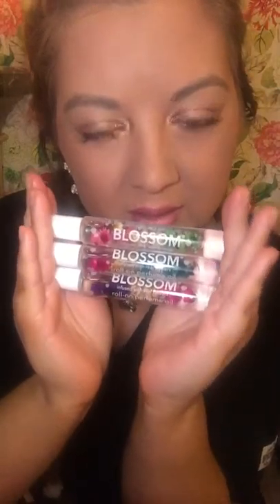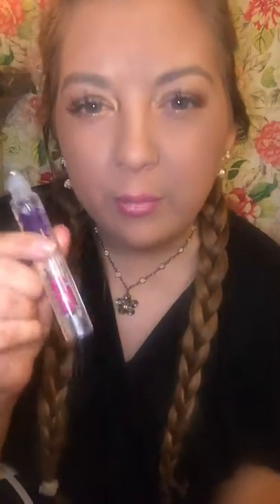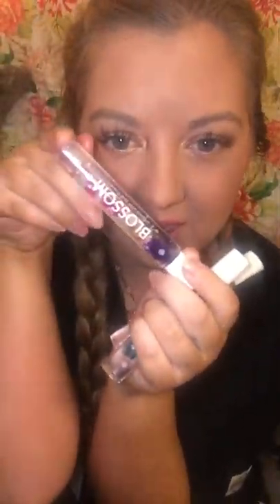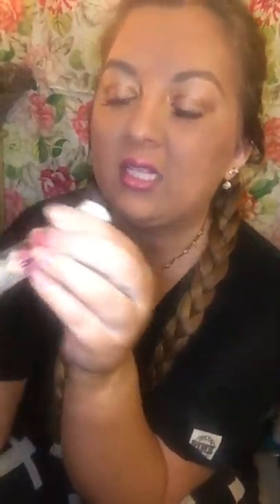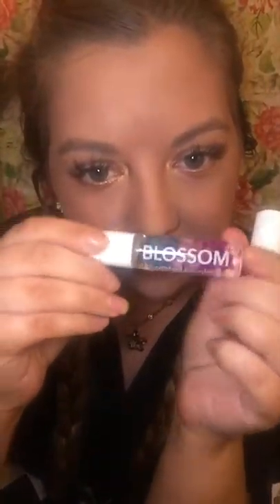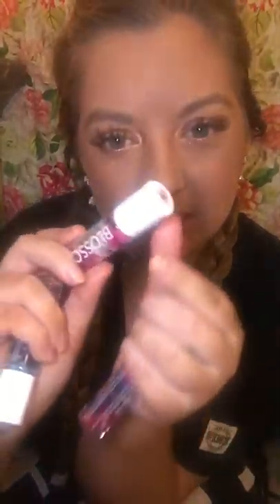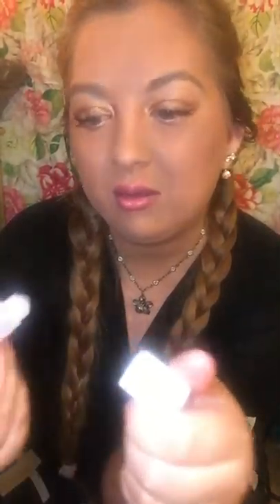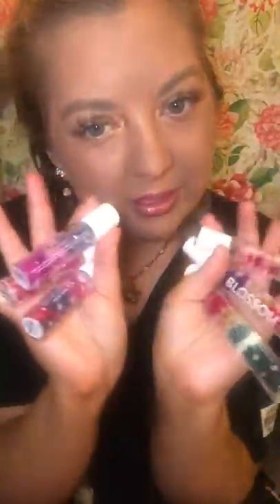Flower infused lip gloss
These are so frieken cute! Found this at bed bath and beyond and these are perfume oils and lip glosses infused with colorfull and adorable little flowers.